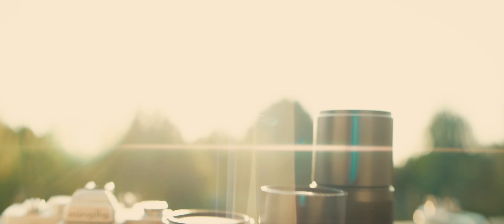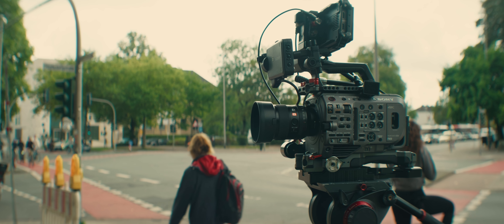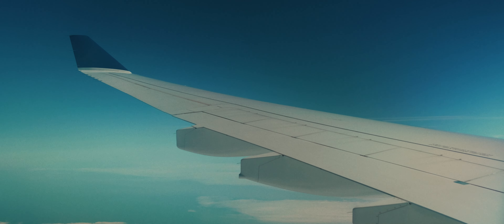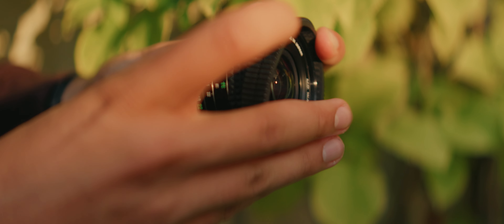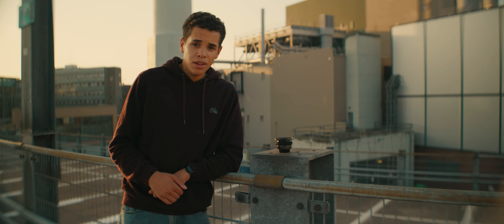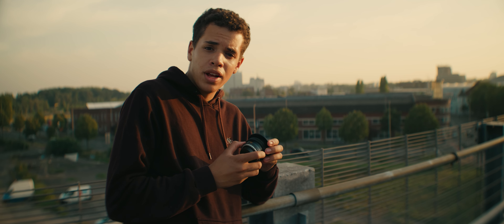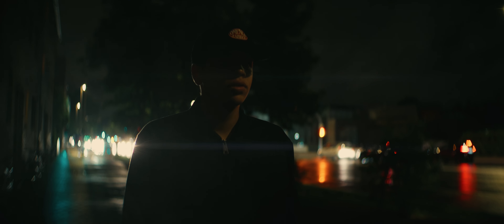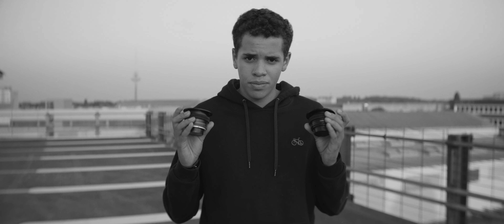You don’t need autofocus!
0:00 Into
0:39 Autofocus?
1:16 28mm
2:22 50mm
2:41 Conclusion